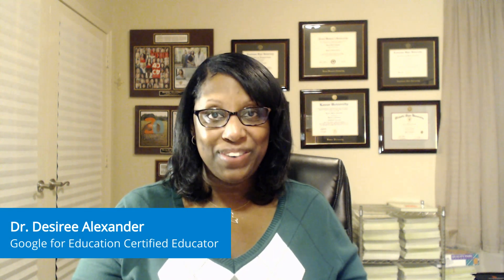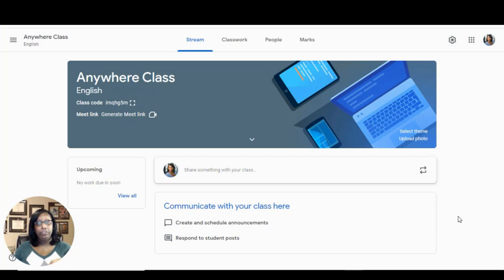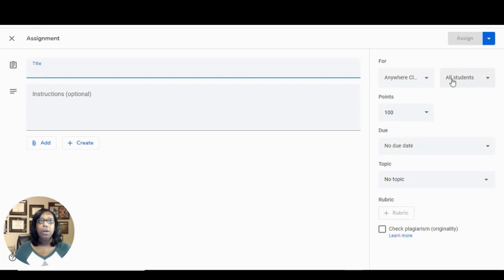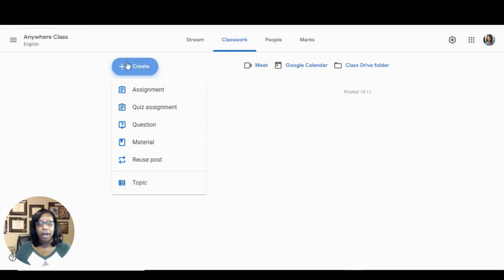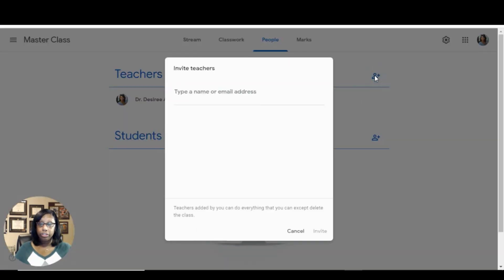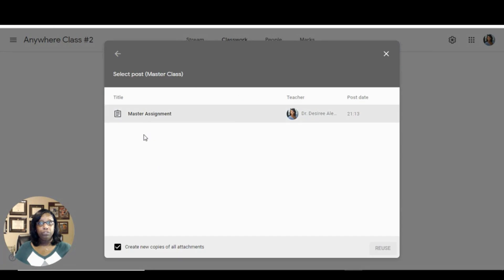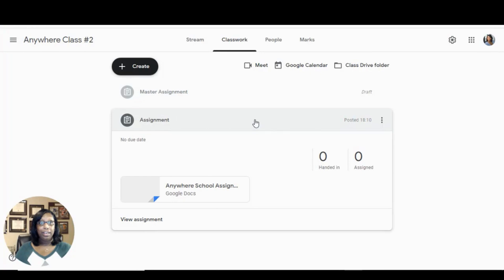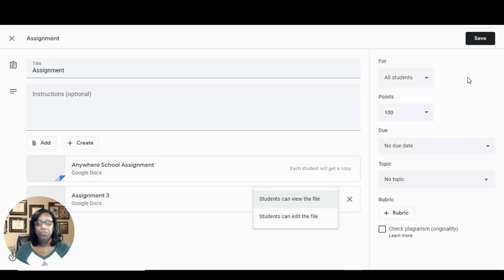Google Classroom - How do I differentiate learning for my students?